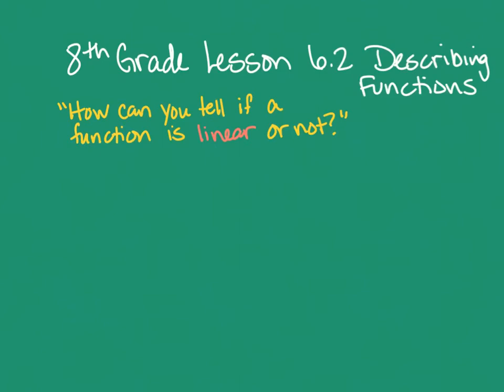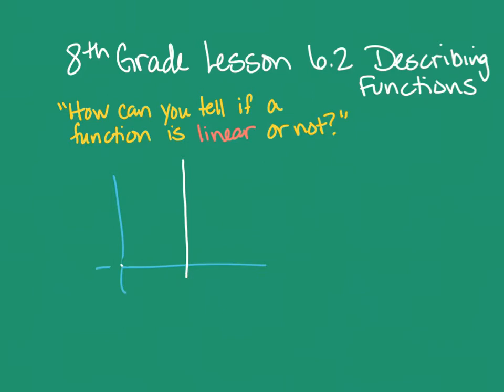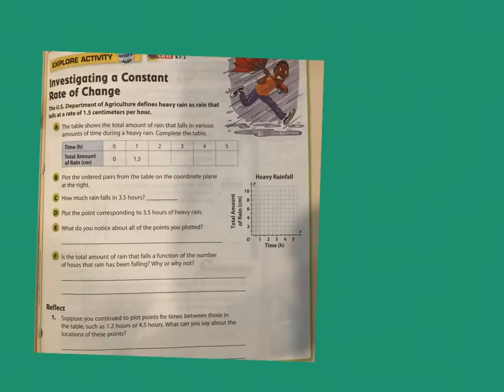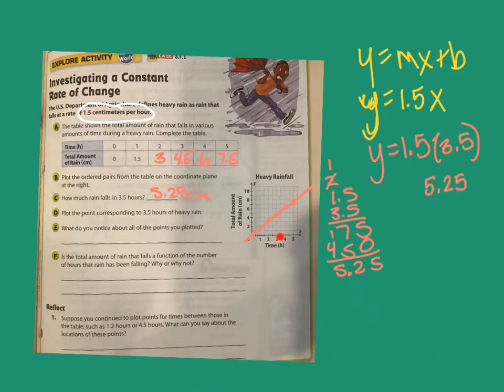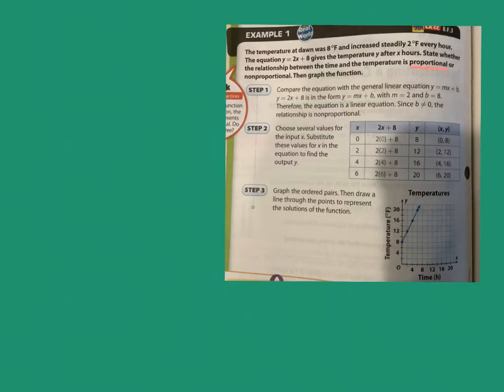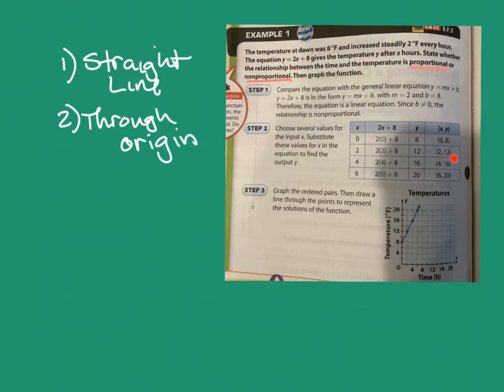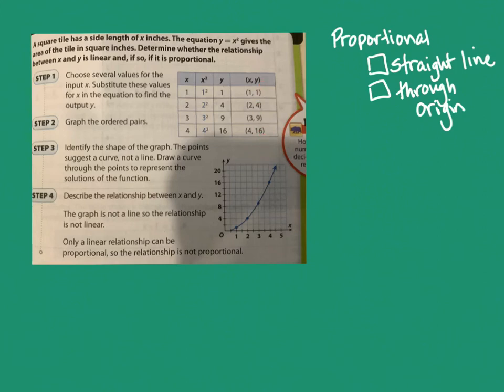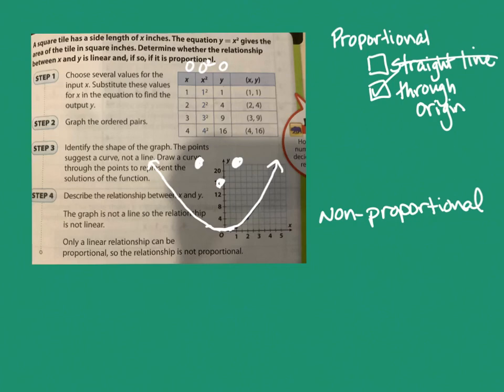8th Grade Go Math Lesson 6.2 Describing Functions